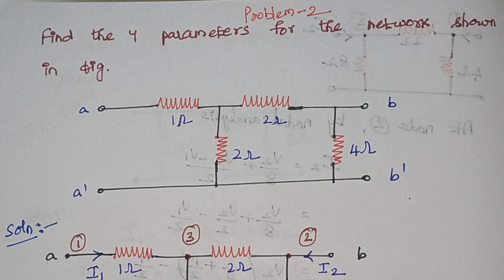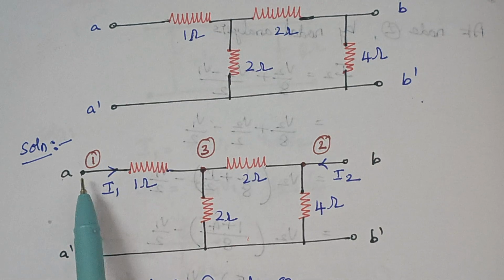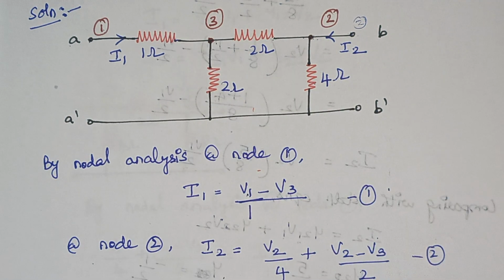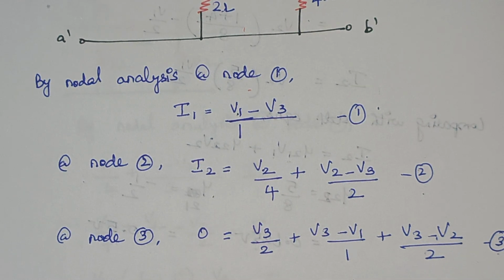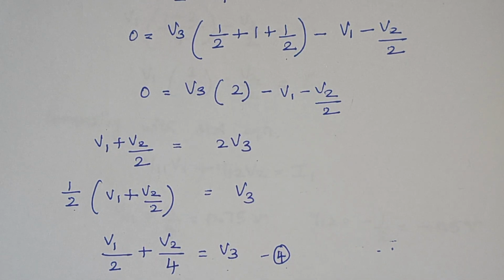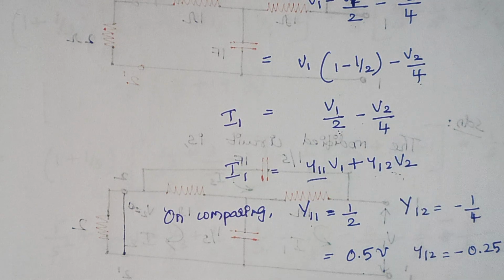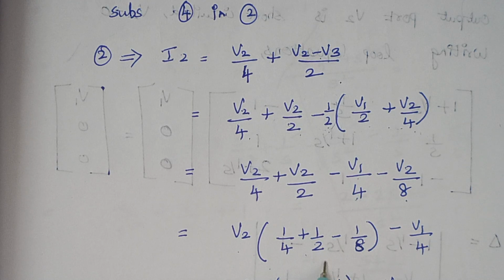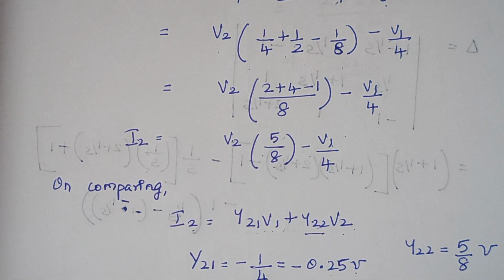Method -II Problem 2 ( Finding Y parameters of a two port network)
# circuit theory # 2 port network # admittance parameters # Y parameters # solving electric networks # electrical engineering # nodal method of finding Y parameters # Y11 # Y12 # Y 21 # Y 22